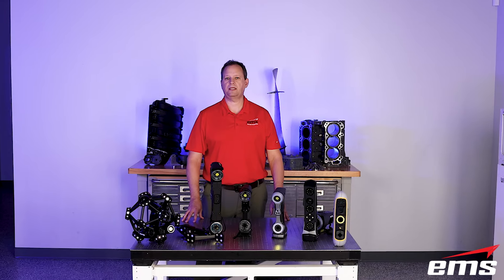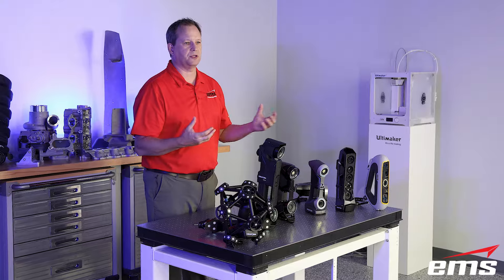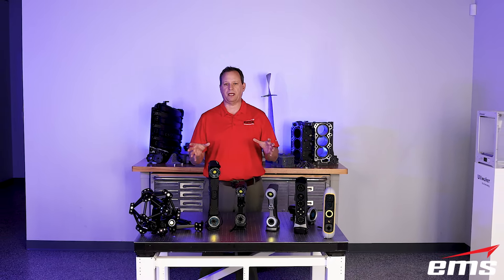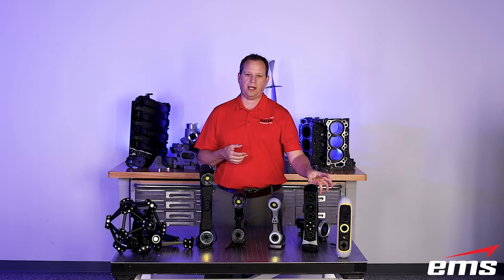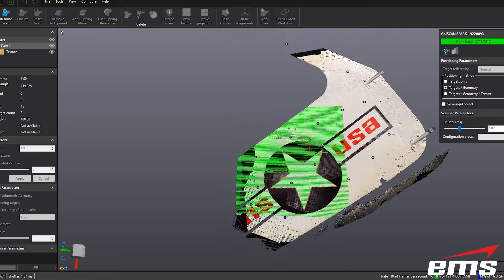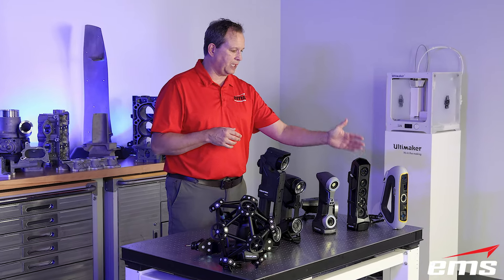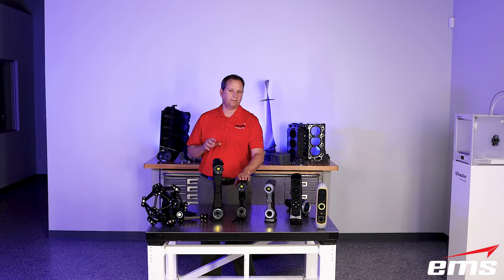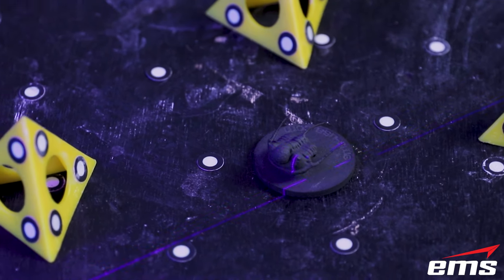Creaform 3D Scanner Product Comparison for 2024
In this video we do a Creaform 3D Scanner Product Comparison for 2024.  This is a brief overview of the difference technologies and what might be a good choice for you based on speed, accuracy, portability, ISO certification and more.

Chapter Timestamps

0:41 Intro
2:20 peel 3
4:48 GoSCAN Spark
5:36 HandySCAN Silver
6:56 ISO 17025 certification explanation
8:26 HandySCAN Black
9:56 HandySCAN MAX
11:15 MetraSCAN Black
14:45 Wrap up

Links to in-depth demos for each 3D scanner

Accuracy Tests